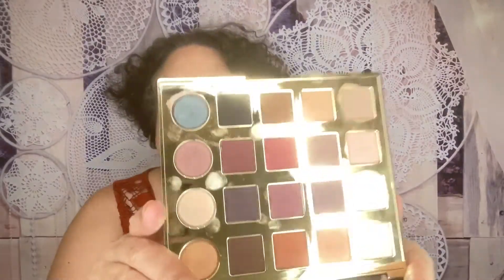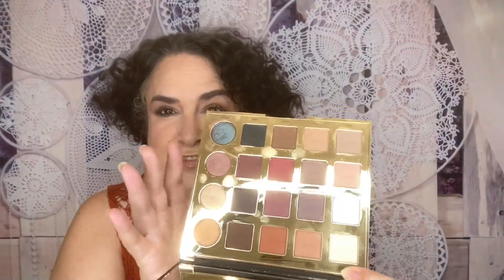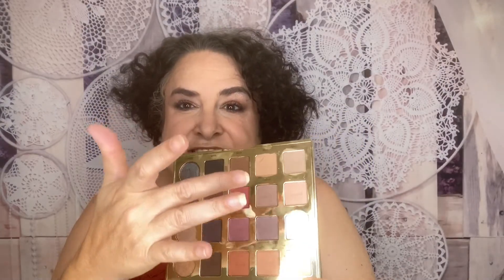Tarte, Tarteist Pro Palette, 6 Looks and Review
We will be giving away beauty products when this channel reaches 1100 subscribers as well as monthly giveaways to our subscribers.